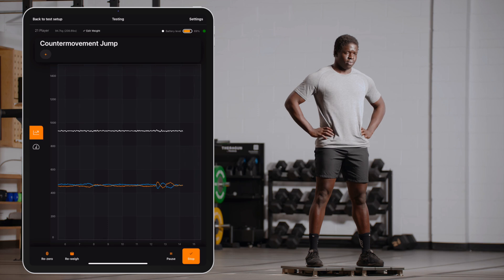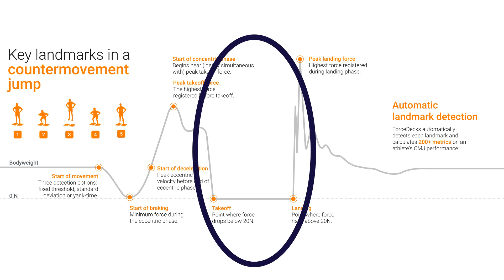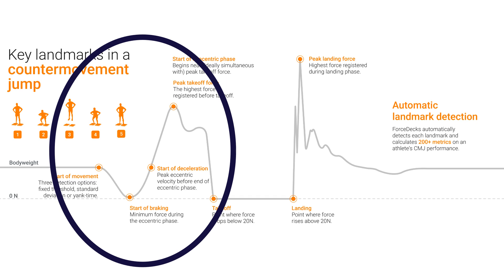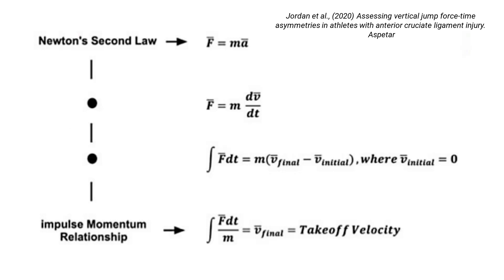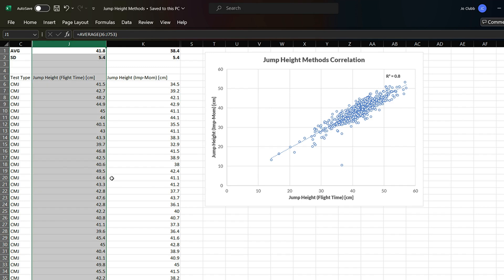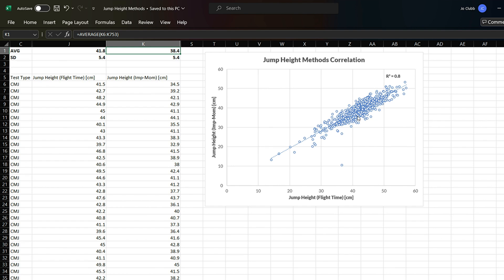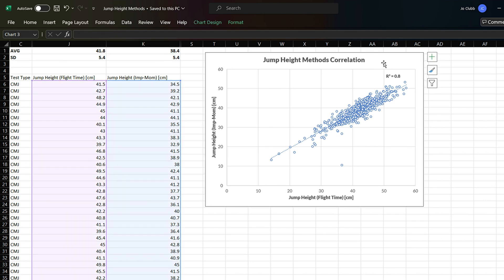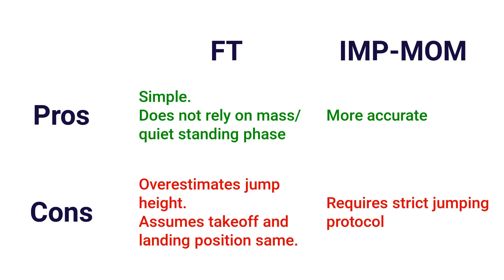How to Calculate Jump Height: Flight Time vs Impulse Momentum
Learn how jump height is calculated with ForceDecks, VALD Performance force plates. This video breaks down the science behind jump tests and specifically the two different methods for calculating jump height: flight time and impulse-momentum.

📑 CHAPTERS
00:00 Intro
02:08 Flight Time Method
03:17 Impulse-Momentum Method
05:51 Today's Sponsor: VALD Performance
06:32 Illustration with Real ForceDecks Data
08:29 Which method to use?